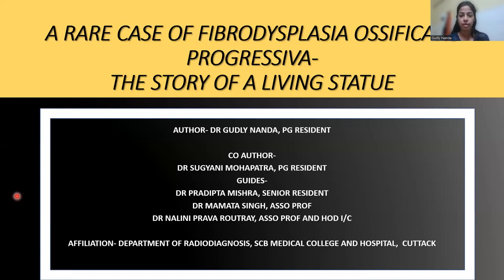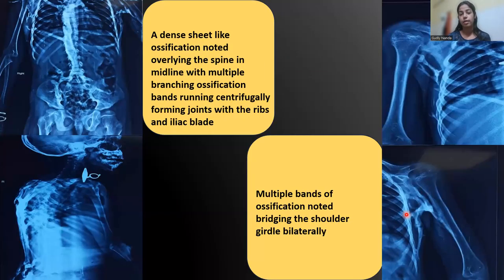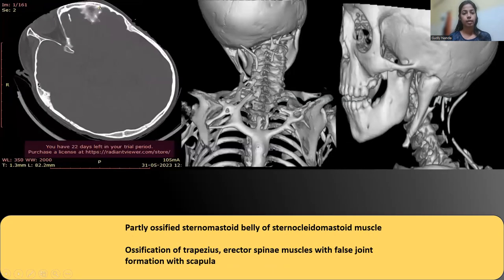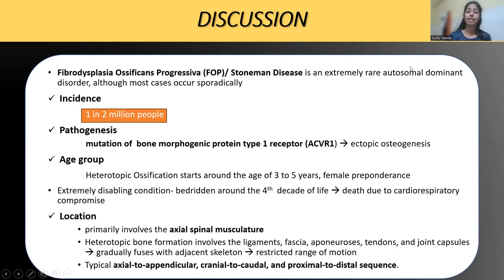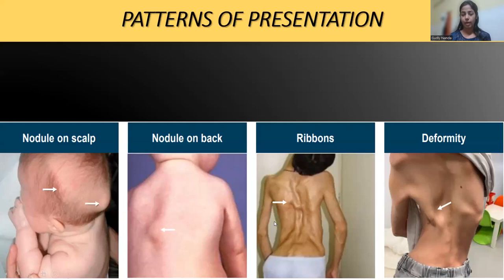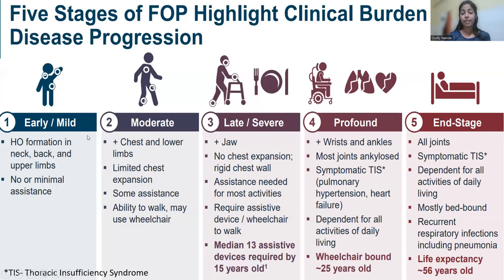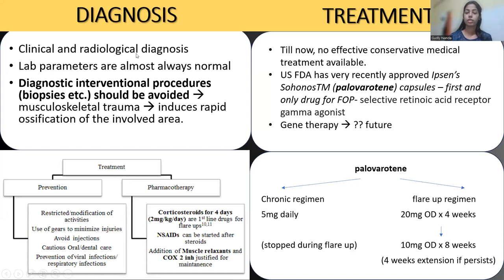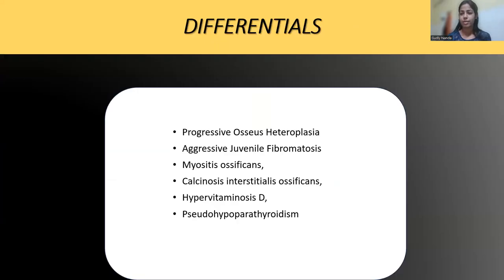CTBUZZ2023-papers: Dr Gudly Nanda-FIBRODYSPLASIA OSSIFICANS PROGRESSIVA-THE STORY OF A LIVING STATUE